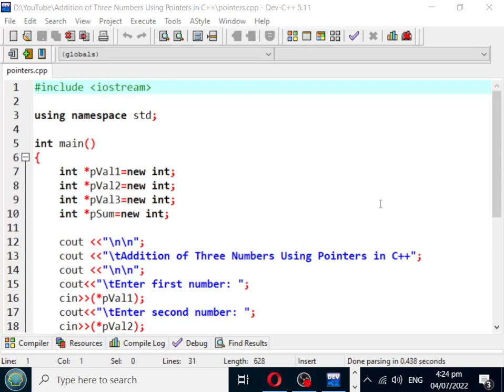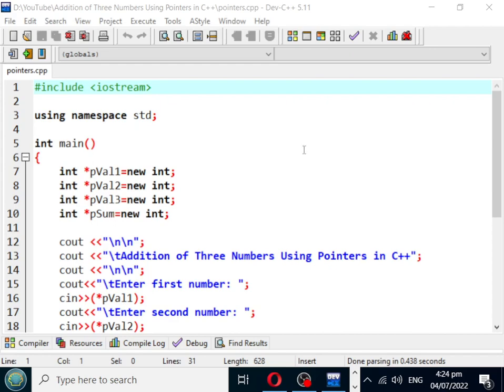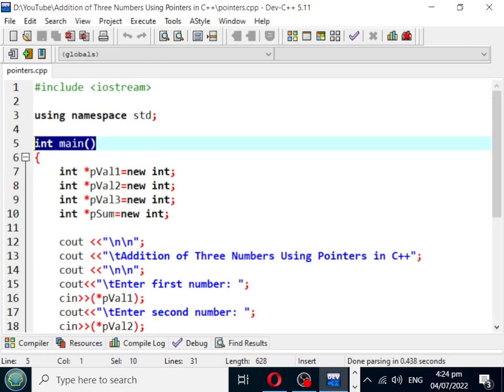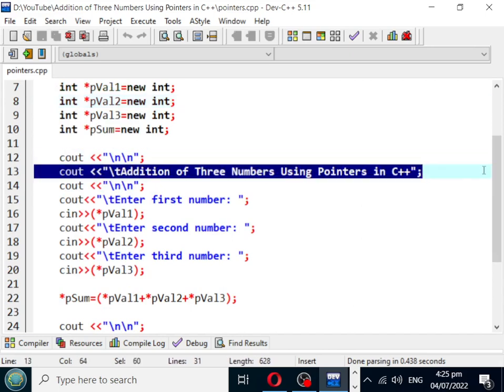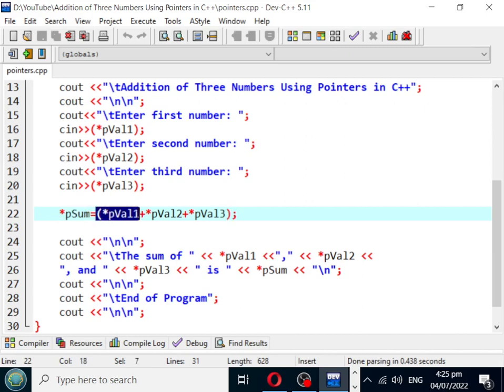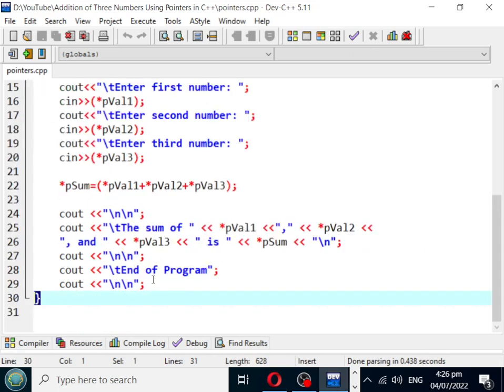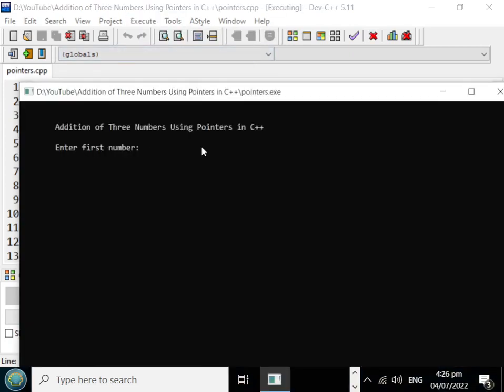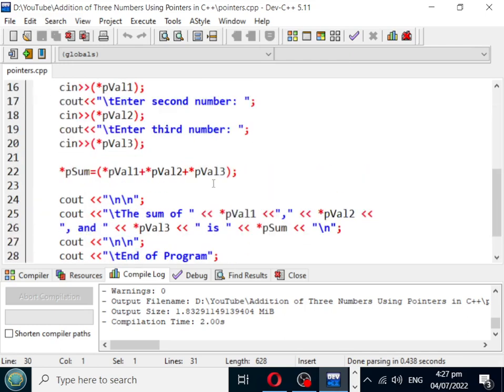Addition of Three Numbers Using Pointers in C++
A simple program to ask the user to give three numbers and then the program will ask the sum of the three numbers using Pointers in C++ programming language.

GCash Account

Jake Pomperada